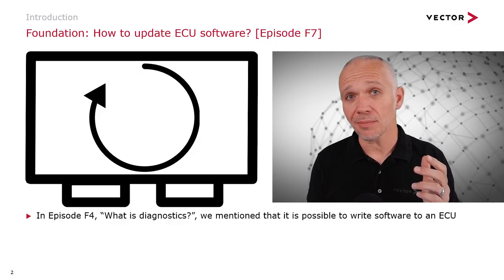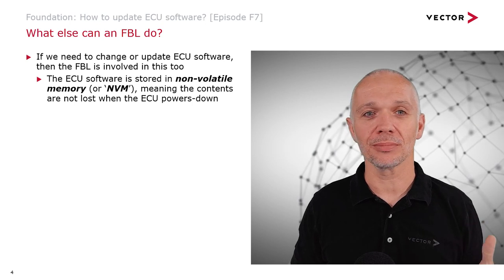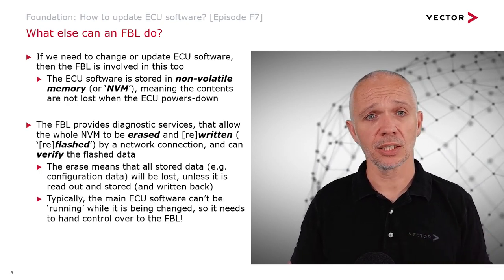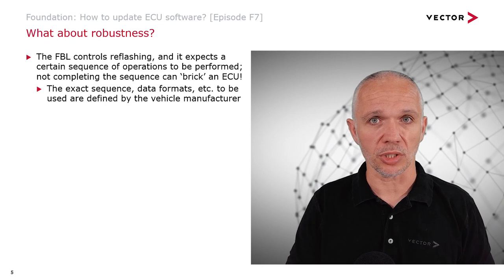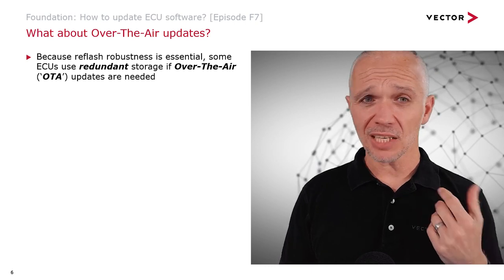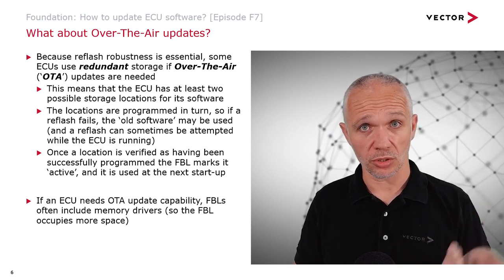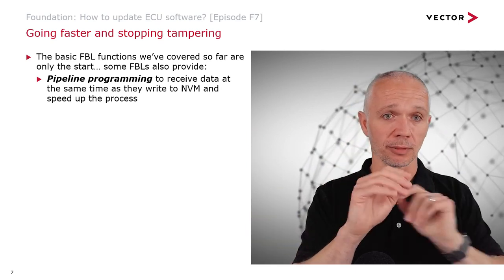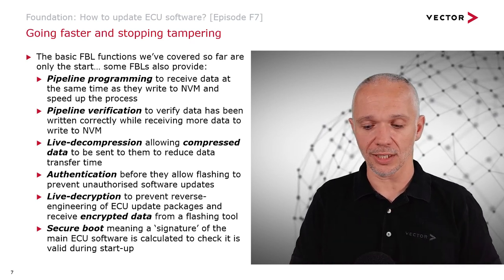How To Update ECU Software | EnginEEringTheJigsaw | Episode F7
Previously, in our episode “What is VehicleDiagnostics?”, we briefly mentioned that it was possible to write new ECU software using diagnostic services. In this episode, we will look more deeply at this aspect of ECU software: Enter the FlashBootloader!

FURTHER RESOURCES

Find out more about our comprehensive solution for updating ECU software and related tools